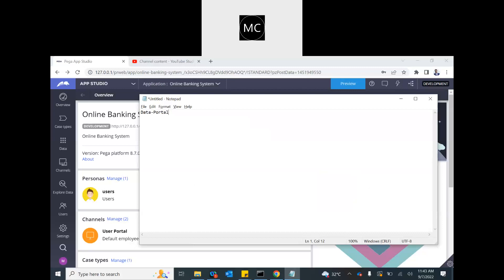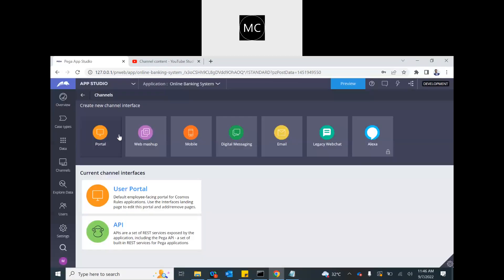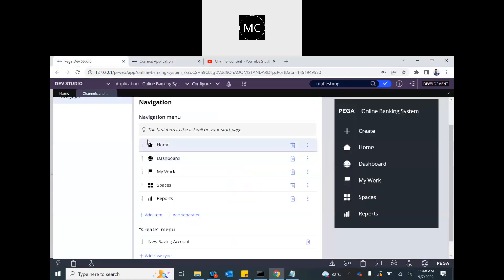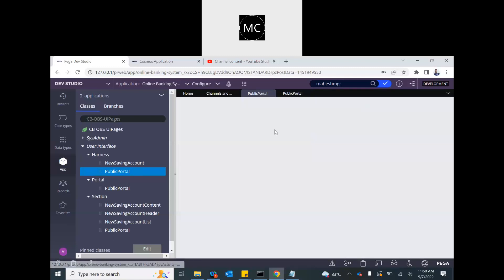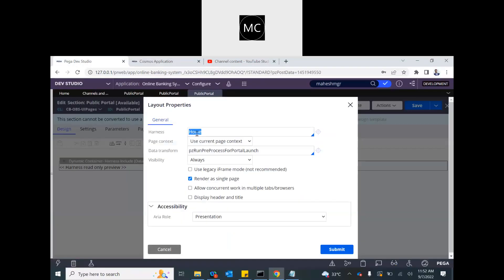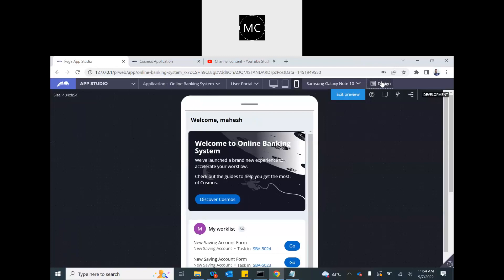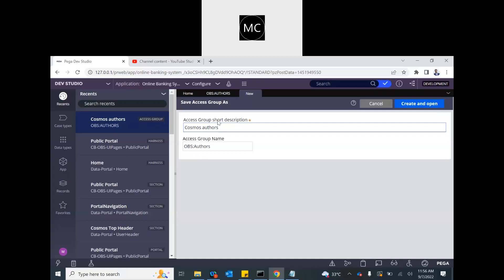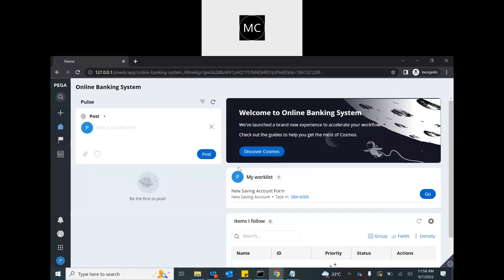Pega 8 Portal, Harness